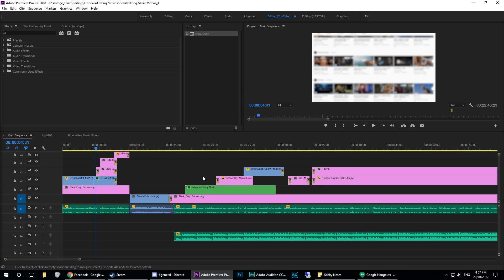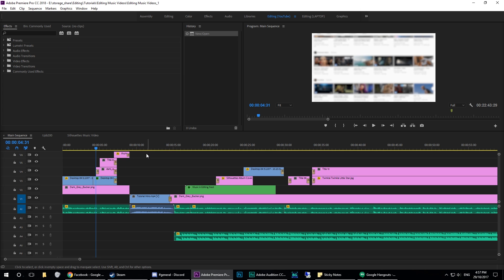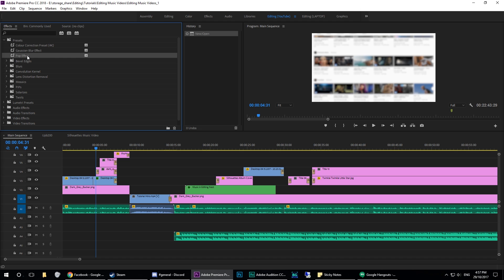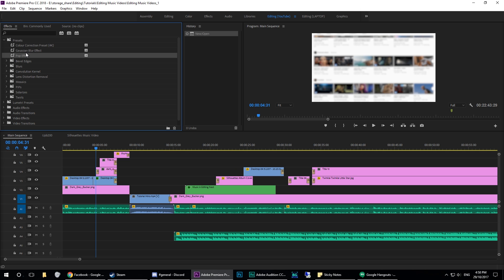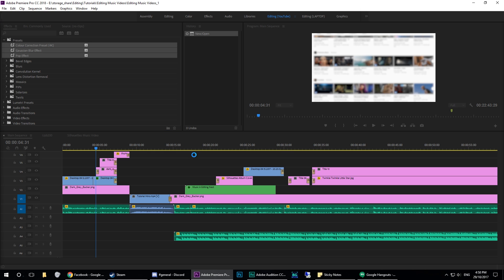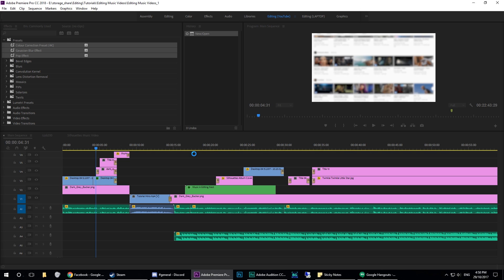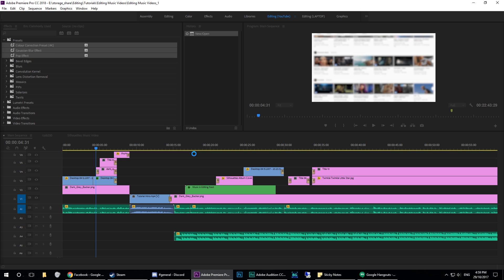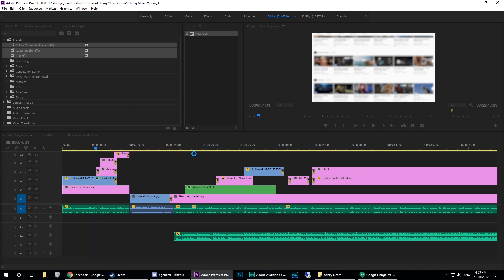Exporting Presets Bug | Adobe Premiere Pro CC 2018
Quick video on a bug I have encountered in the latest version of Premiere.